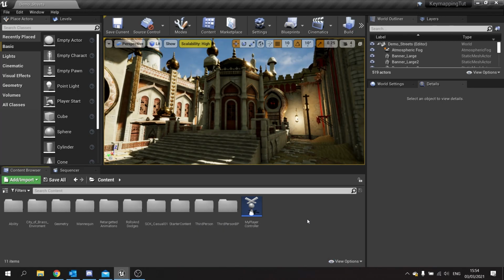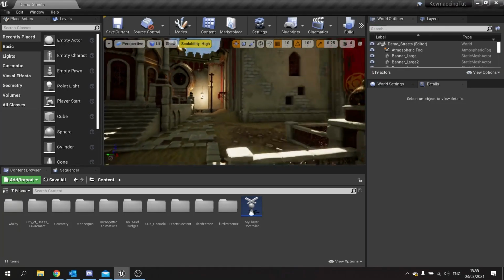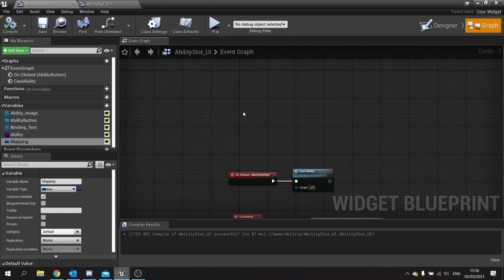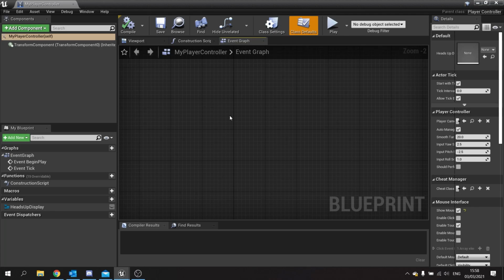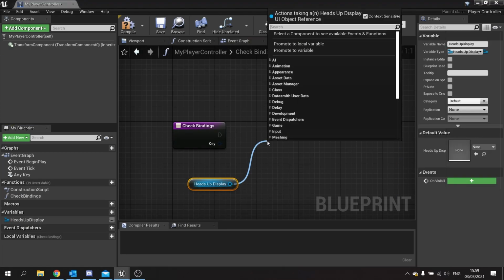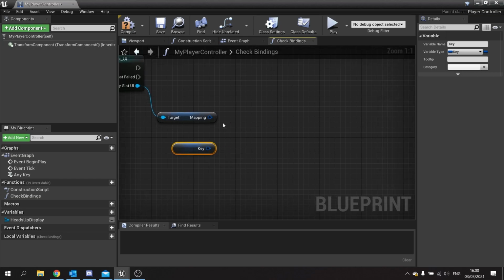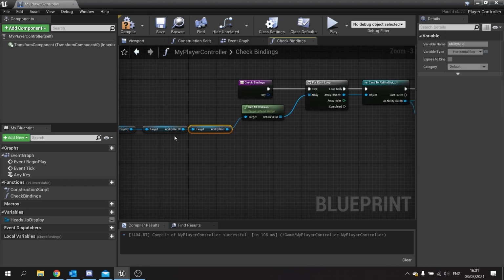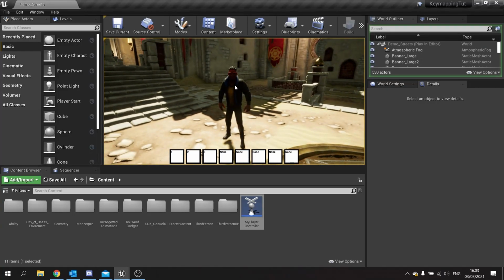Unreal Engine 4 Tutorial - Key Bindings Part 1: Binding Slots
In this series we are creating a key binding system where we can allow the player to rebind the abilities in an action bar to any key they wish.

In Part 1 we setup the key bindings for our action bar ability slots.